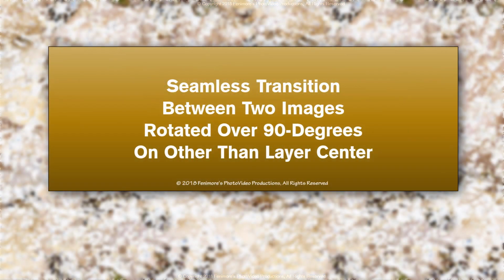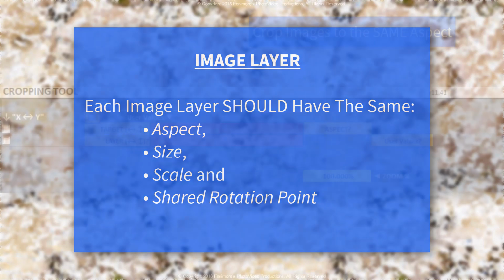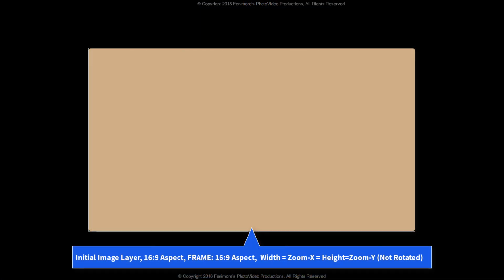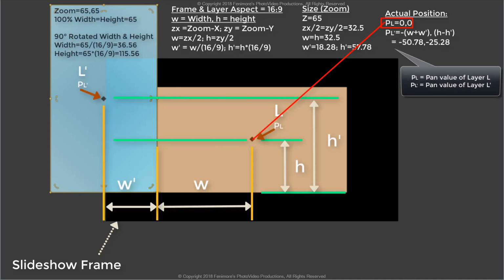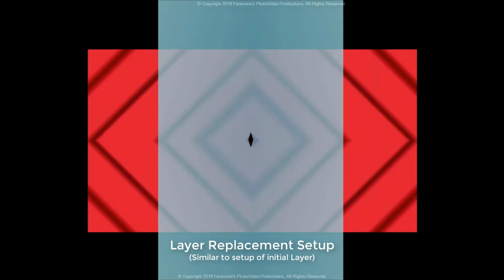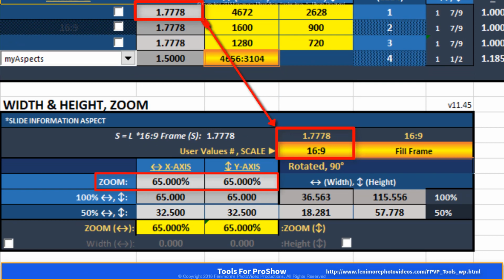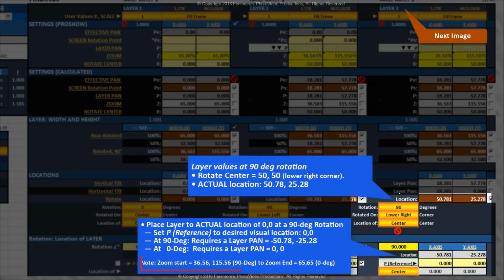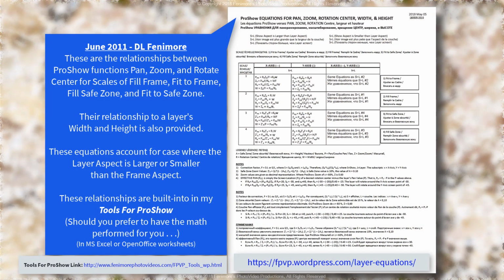ProShow Producer: Swap Images in 90 Degrees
This is a tutorial on how to transition from one image to another while both rotate 90 degrees together. Most such transitions do so over 180 or 360 degrees ... much easier. The methodology of how to accomplish this effect is provided using information about the images, the slideshow frame, and ProShow characteristics as well as using my Tools For ProShow.